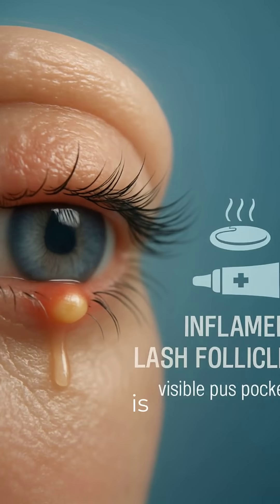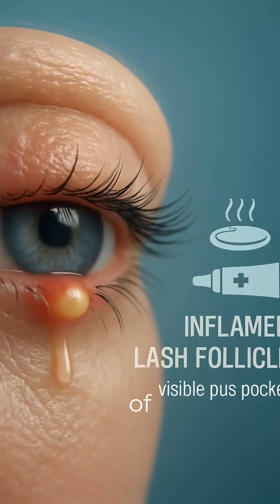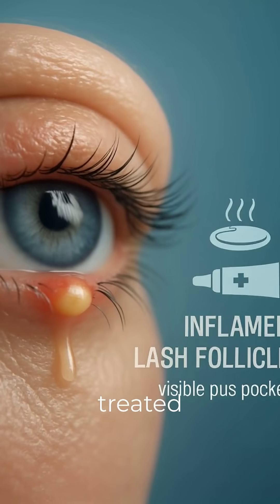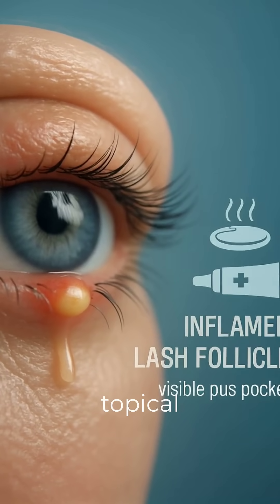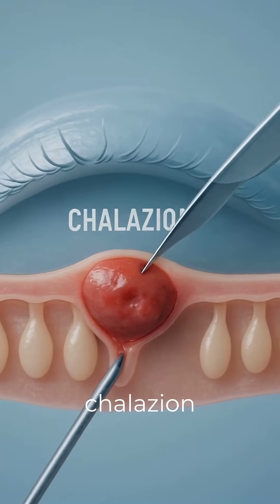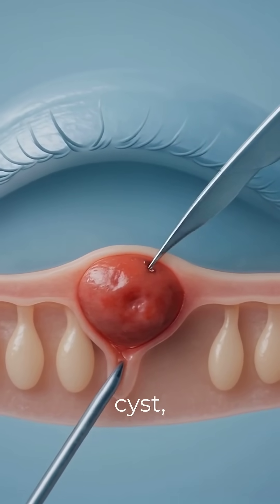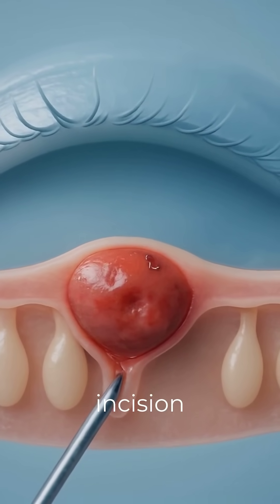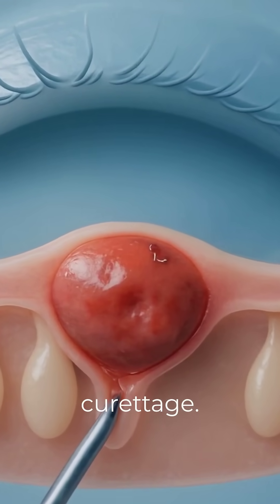Why Your Eyelid Swells or Droops | Common Eyelid Disorders in 3D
Welcome to Healocity 🌿 — your trusted source for realistic medical animations that make advanced science simple and visual.

In this video, we’ll explore Stem Cell Therapy — a groundbreaking field of regenerative medicine that uses the body’s own cells to repair, replace, and regenerate damaged tissues.
It’s one of the most promising treatments for spinal injuries, diabetes, heart diseases, and neurodegenerative disorders.

Types of Stem Cells: Embryonic, Adult, and Induced Pluripotent (iPSCs)

How Stem Cell Therapy Works

Steps in the Treatment Process (Collection, Culturing, and Transplantation)

Applications in Medicine (Bone Marrow Transplant, Heart Repair, Nerve Regeneration)

Benefits and Limitations

Ethical Issues and Safety Concerns

The Future of Regenerative Medicine

💡 Through realistic 3D medical animation, this video helps viewers understand how stem cells can heal the body and their potential to transform modern healthcare.

📘 Perfect for:

Medical, Nursing & Paramedical Students

Biotechnology and Research Learners

Health Science Educators

Curious Minds Exploring Future Medicine

🧬 Healocity – Healing Through Knowledge.